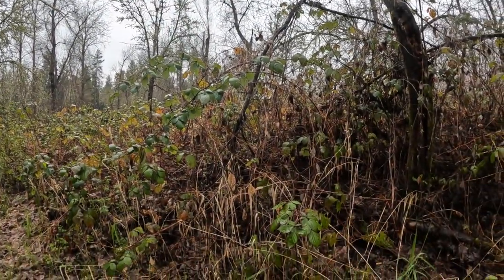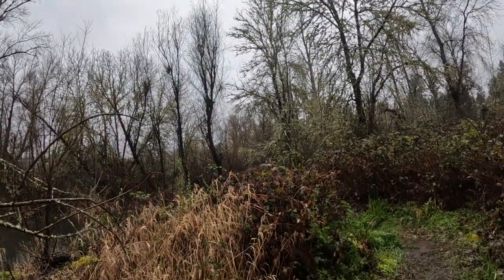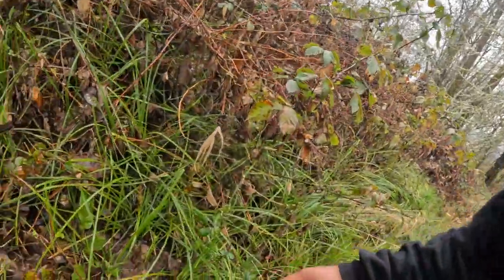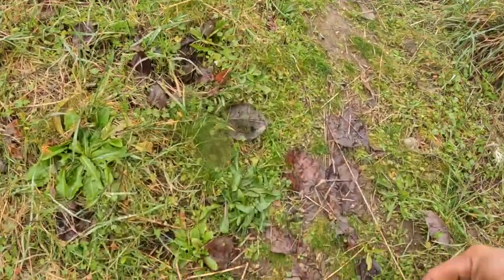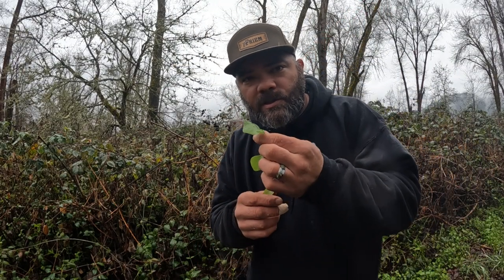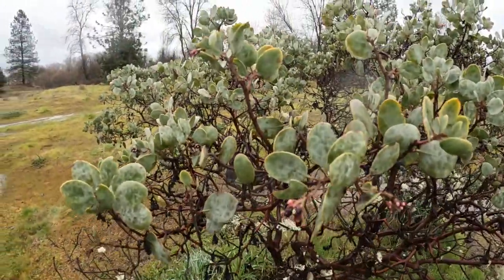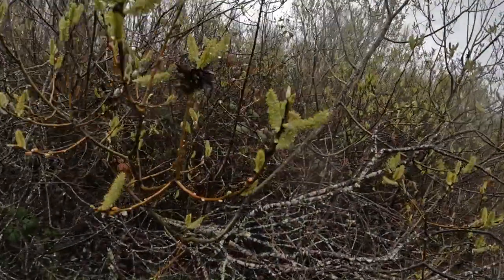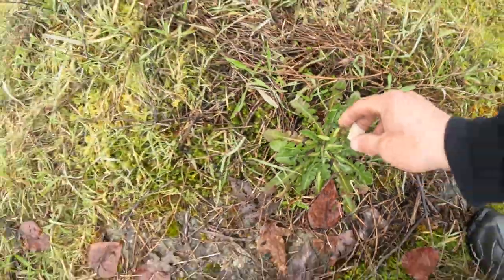Weeds Are Food: Early Spring Wild Edibles!!!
This video will show you a few edible plants that could save your life in a survival situation. Meat is great, but you may not always have that option so it is important to be able to identify different plants as not only a food source, but also as a medicine.